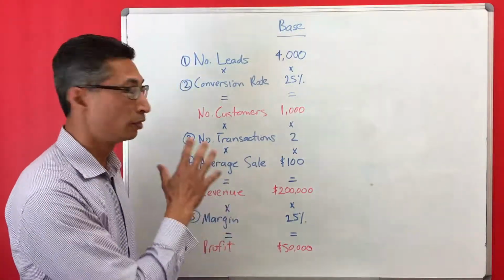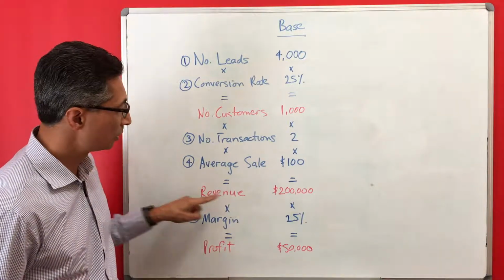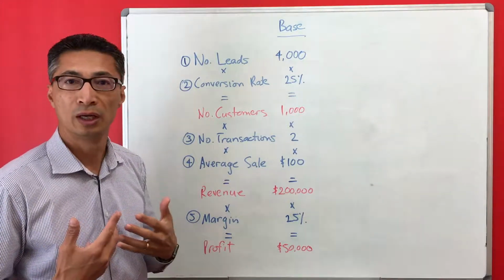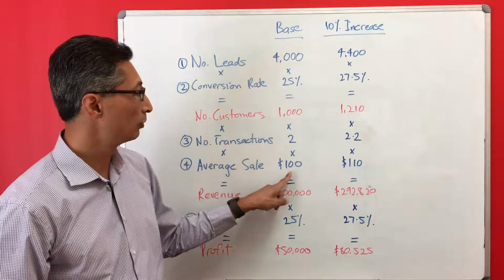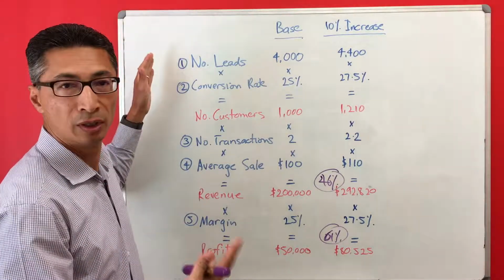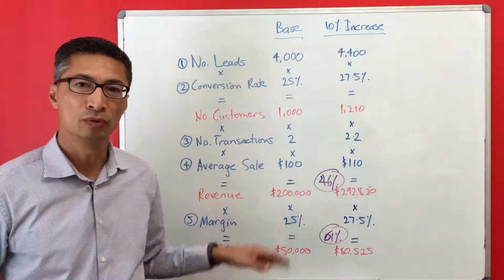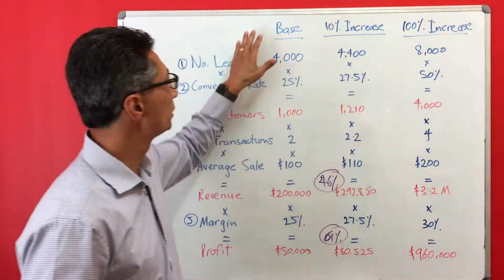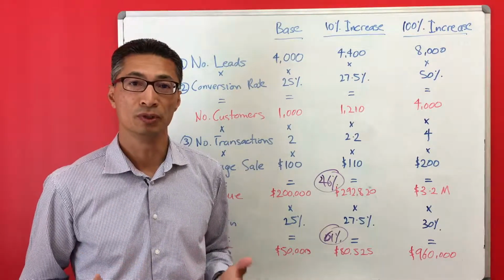The Profit Growth Formula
This is the most powerful formula for growing the profits of your business. By focusing on 5 key areas you can easily multiply your profits by more than 61%.